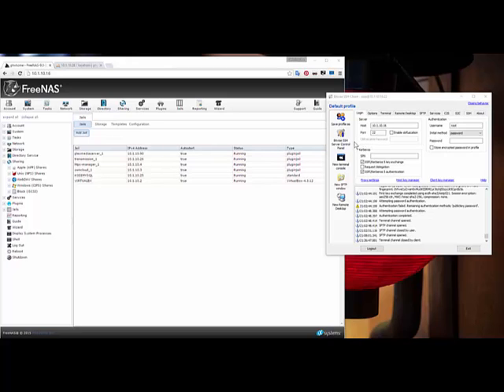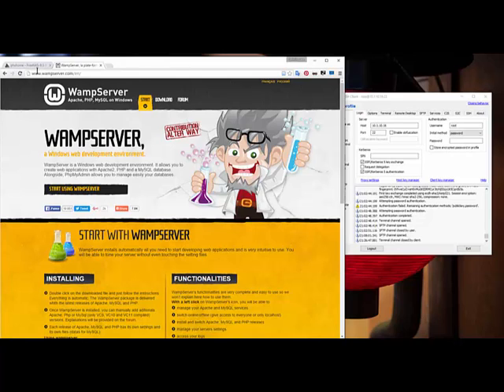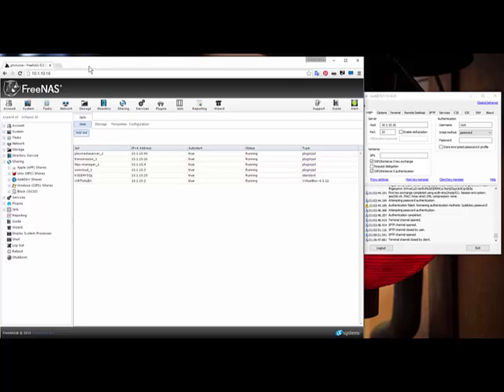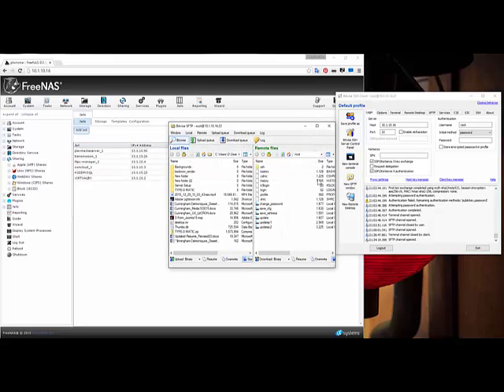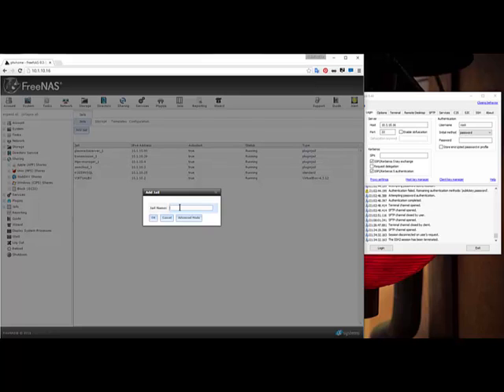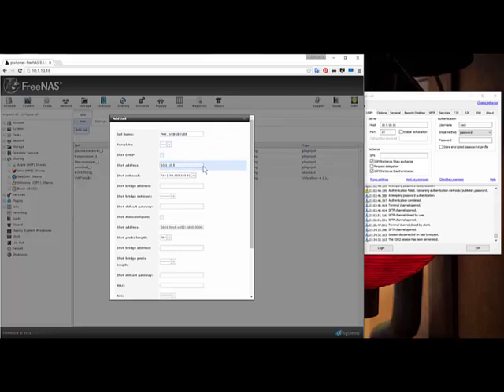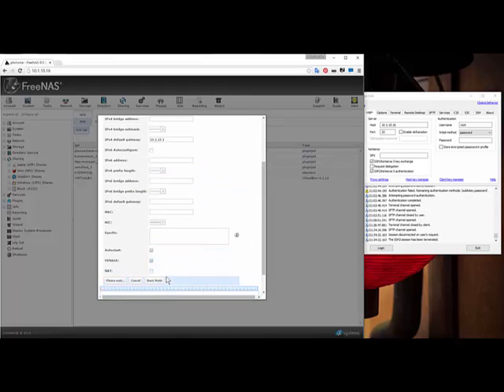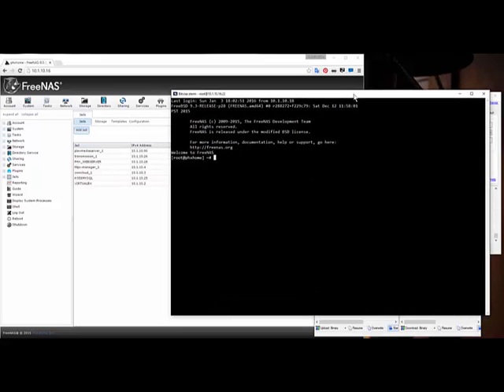FAMP ( Freenas Apache MYSQL) Part 1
Learn how to create your own Apache, Mysql server on your FreeNas Box